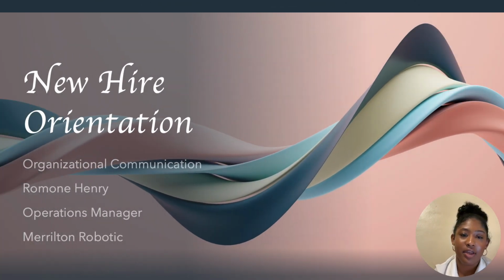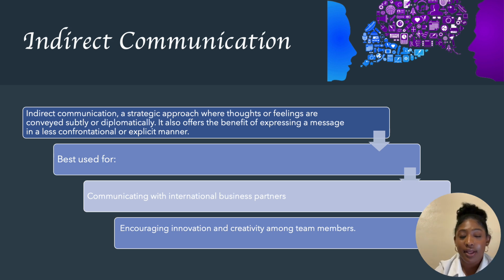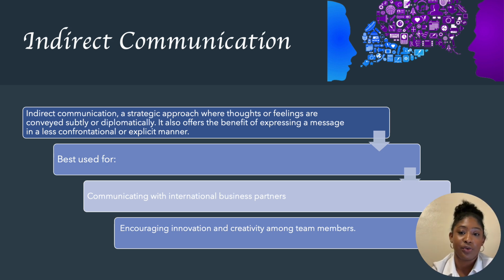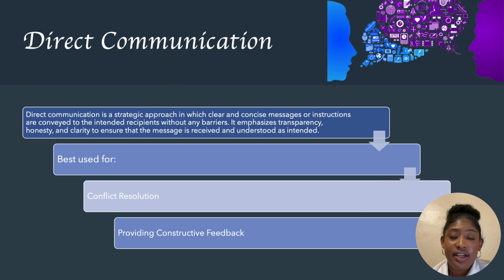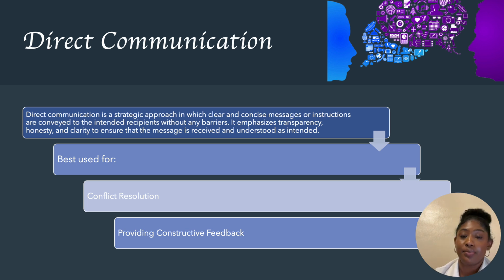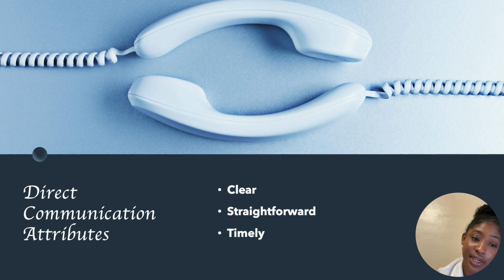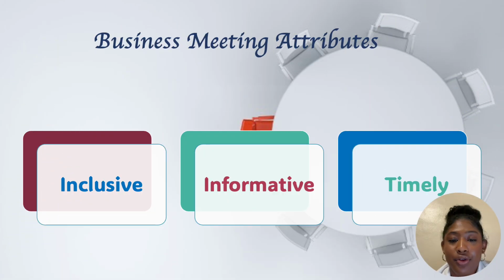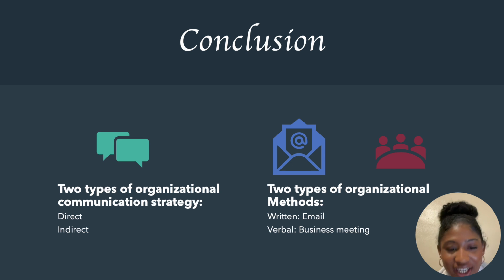C204 Task 2 Presentation